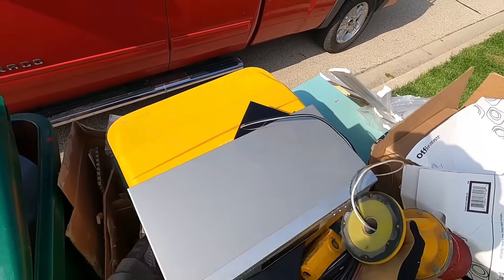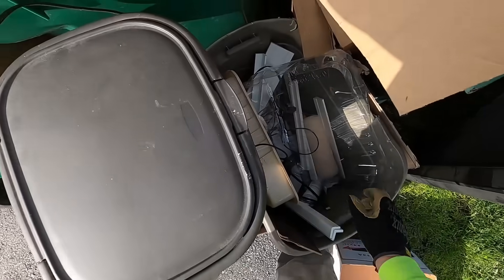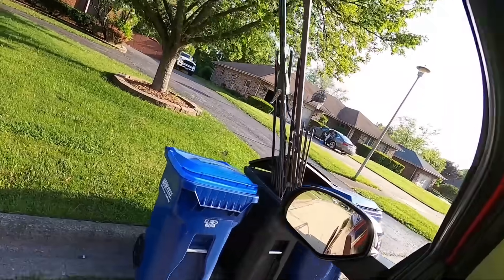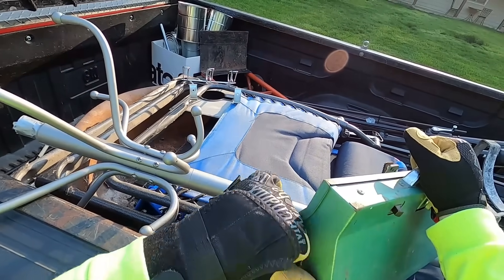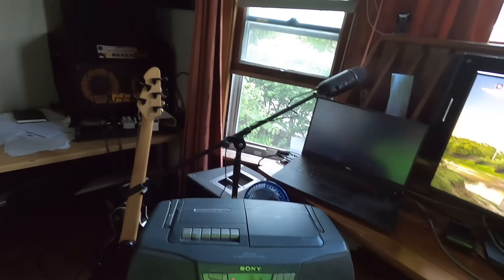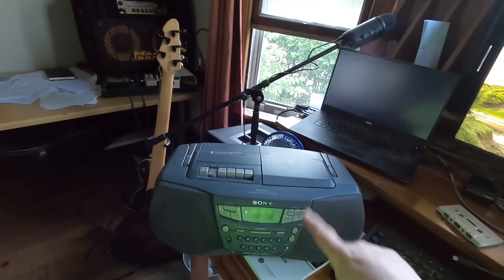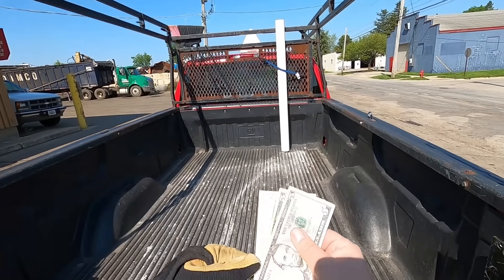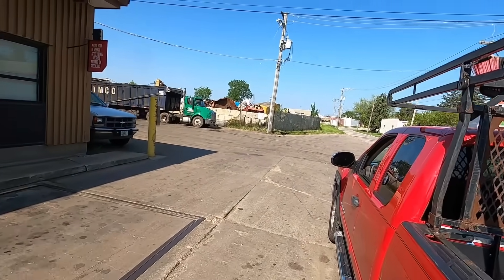Curbside Gold "Does This Spell the End?"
gmail is scrappalletman